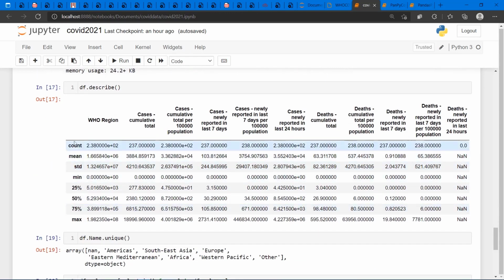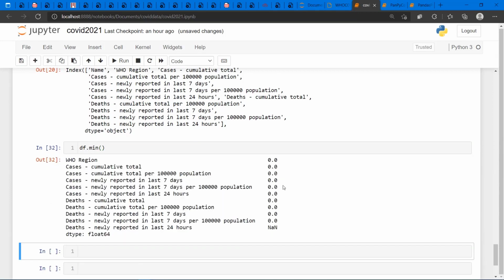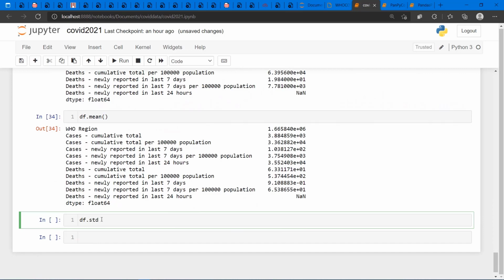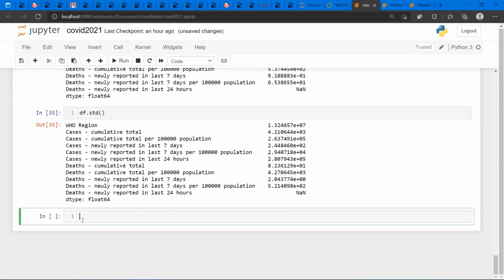6:Min | Max | Standard deviation methods